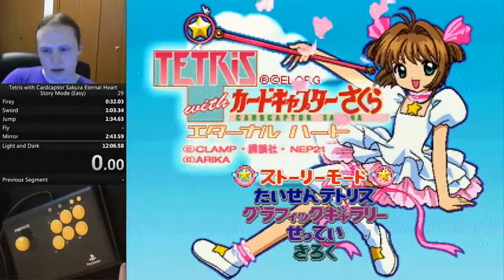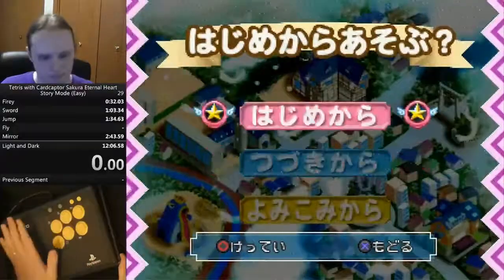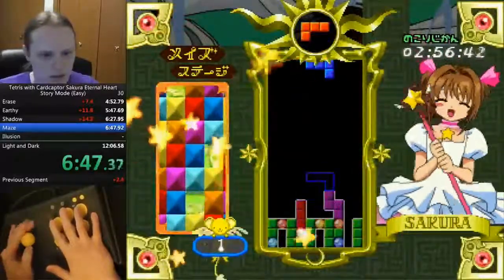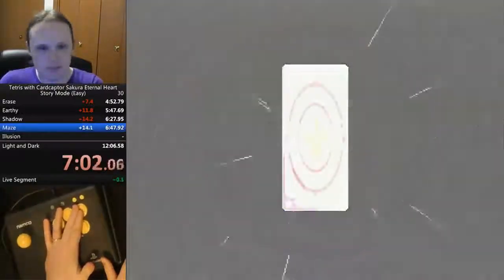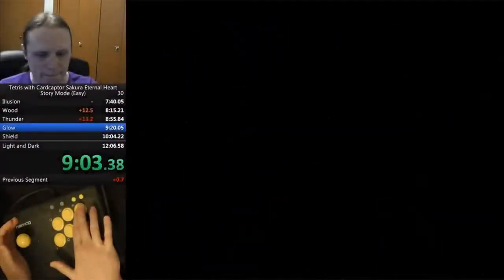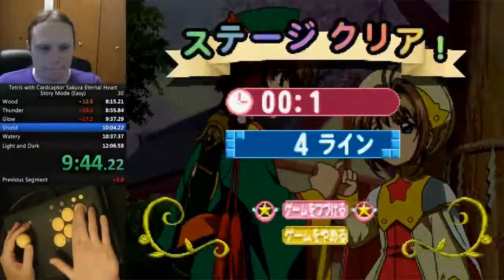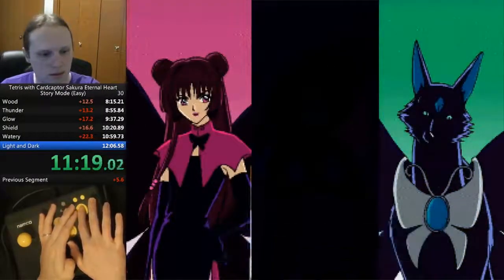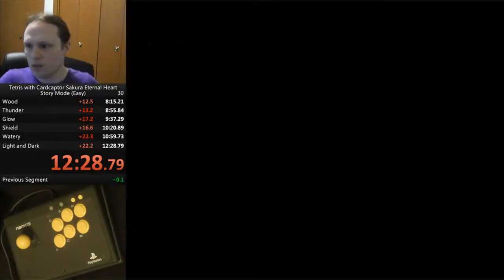SGDQ2018 Submission - Cardcaptor Sakura Tetris - Story Mode (Easy)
Anime and Tetris, what more could you ask for? (Easy Difficulty)